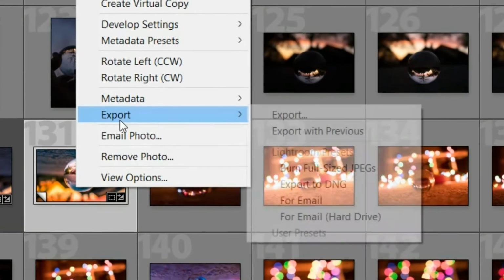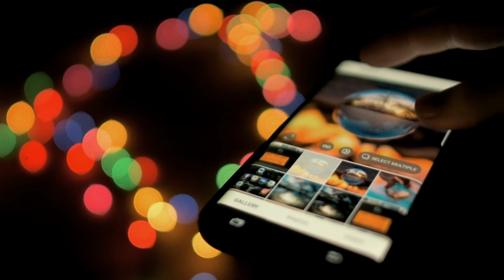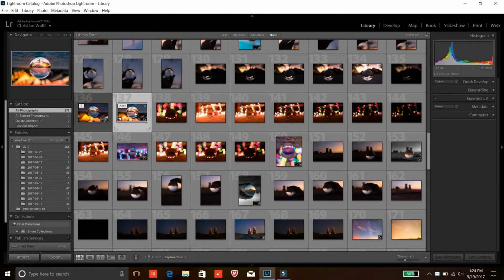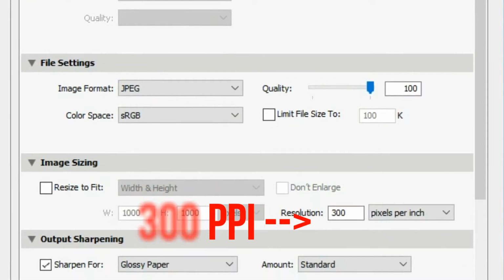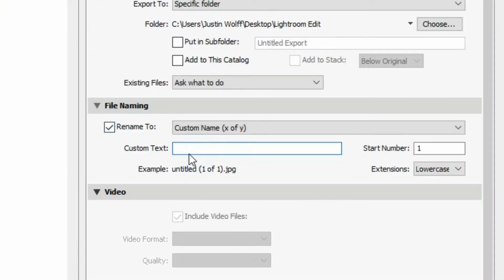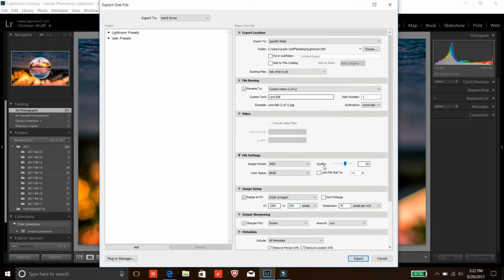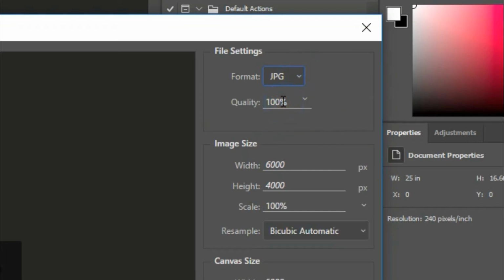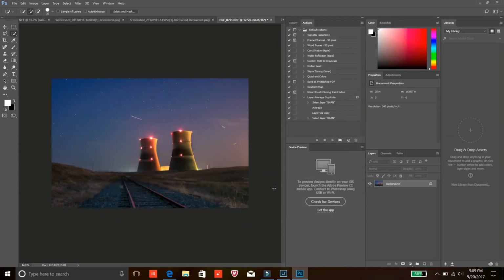How to Make Extremly High Res Photos for Instagram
Today is the day you learn how to get the most of your Instagram photos!

No Unkind Language Needed...Keep it to Yourself